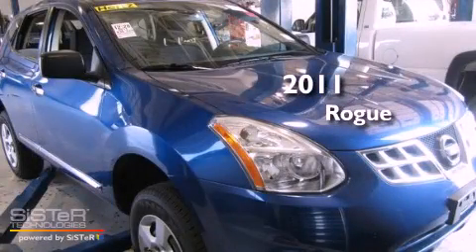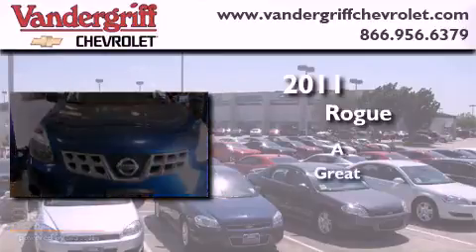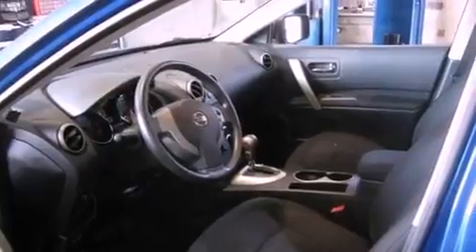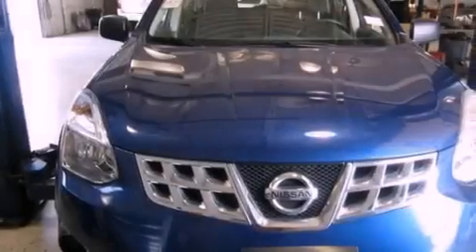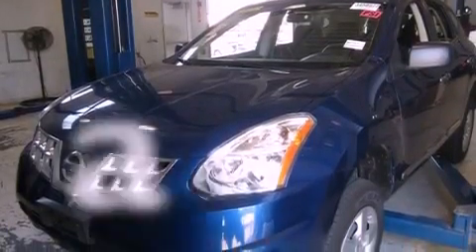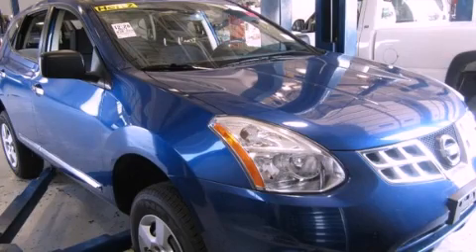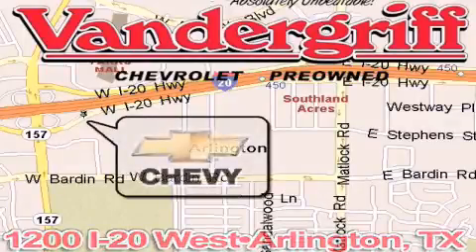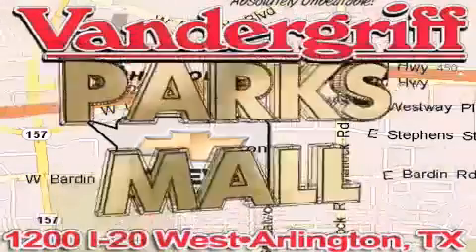2011 Rogue Fort Worth TX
Year : 2011
 Make :
 Model : Rogue

 Trans . : Unspecified
 Exterior : Blue
 Miles : 36,333
 Interior : Black

 2011       Rogue Arlington TX